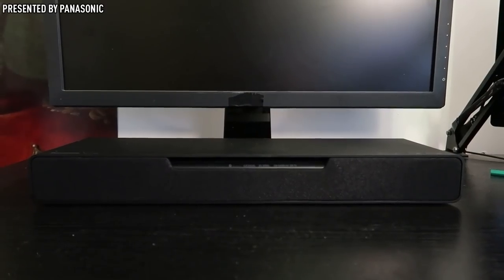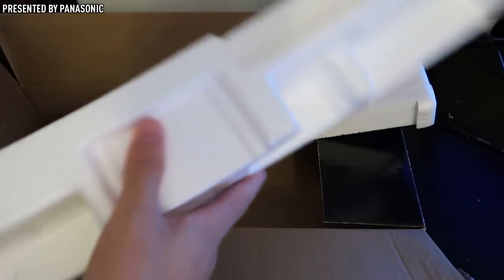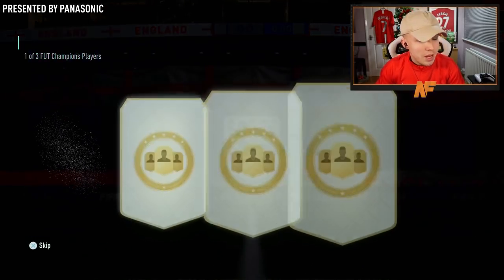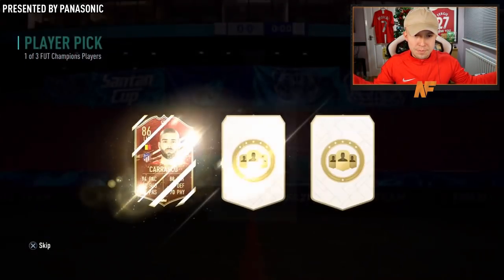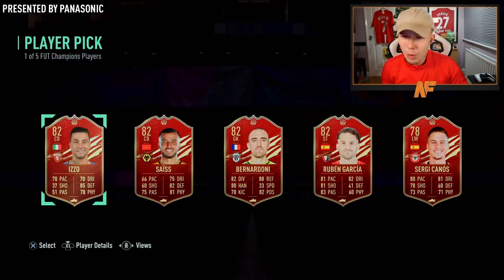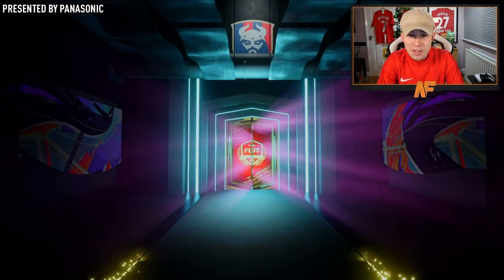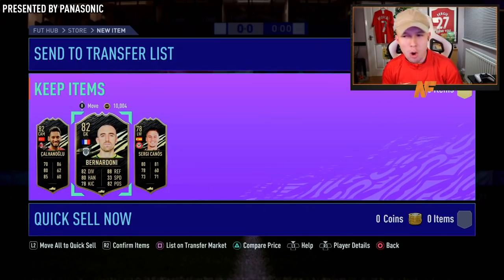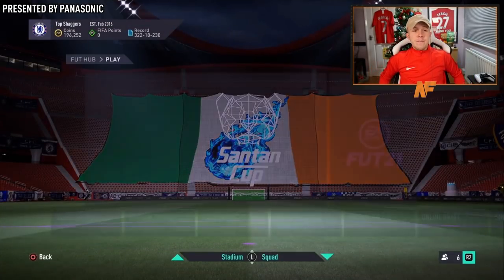86+ FUT CHAMPS UPGRADE!!! ELITE 1 FUT CHAMPIONS REWARDS!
Hello and welcome to this video with me, Nerdfire. In this video, I open up the FINAL FUT Champions Rewards for 2020!

NerdFire,FIFA 21,FIFA 21 Ultimate Team,Ultimate Team,FUT,86+ FUT CHAMPS UPGRADE!!! ELITE 1 FUT CHAMPIONS REWARDS! FIFA21,walkout in a pack fifa 21,premium totw pack fifa 21 pack,86+ fut champions upgrade pack fifa 21,fut champions upgrade rewards fifa 21,elite 1 fut champions rewards fifa 21,fut champions rewards fifa 21,Castro1021,NepentheZ,DhTekkz,fifa 21 fut champions rewards